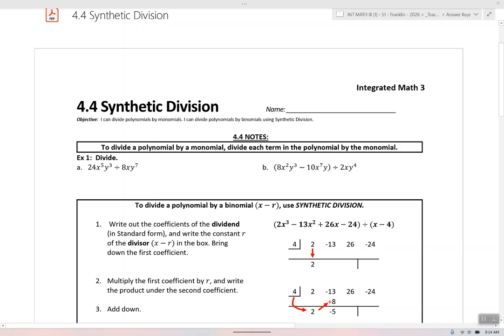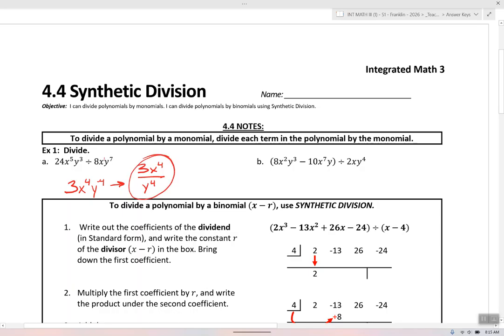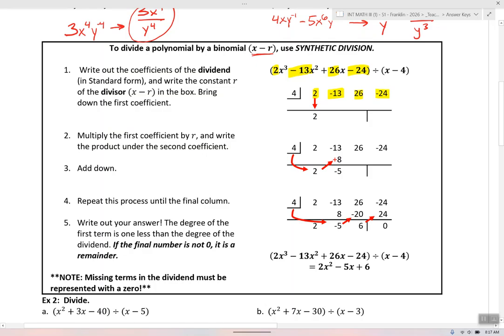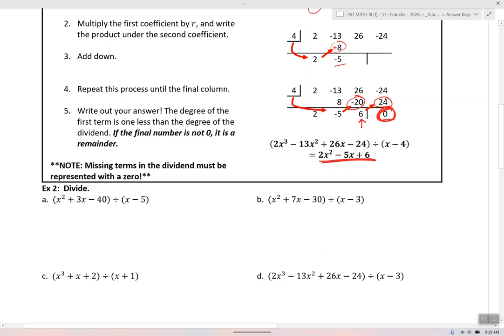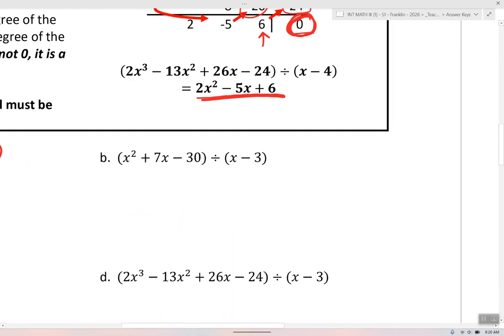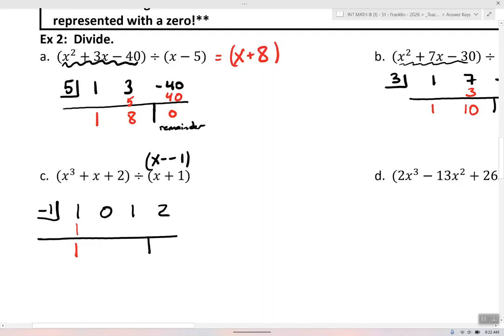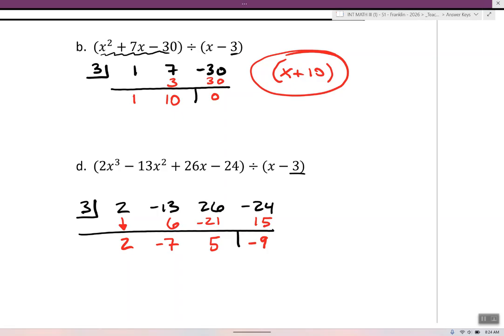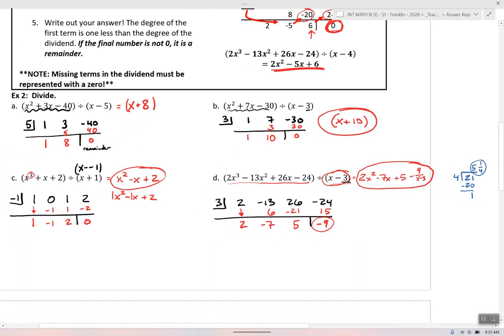4.4 Notes: Synthetic Division